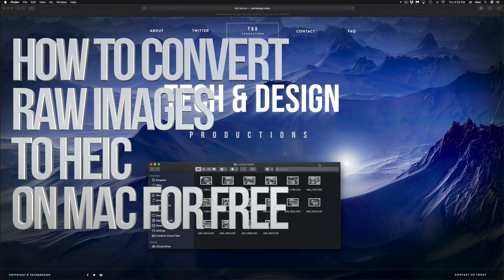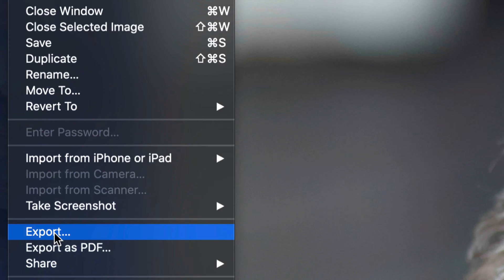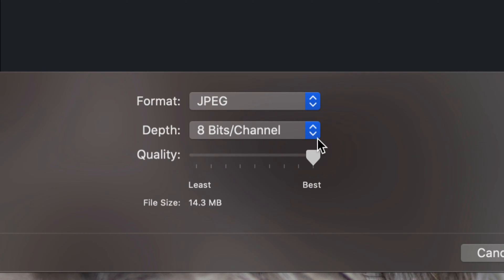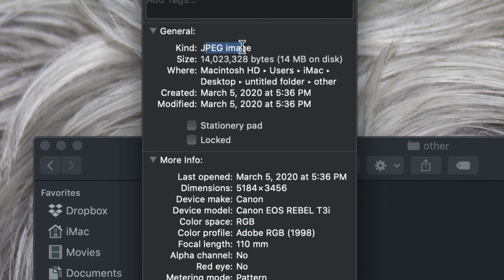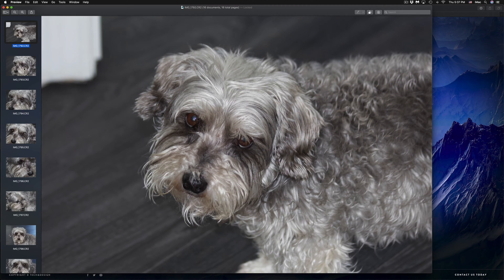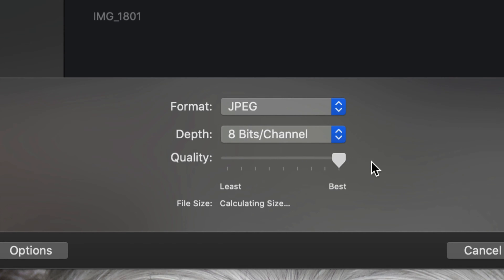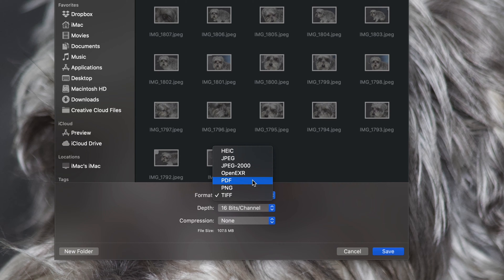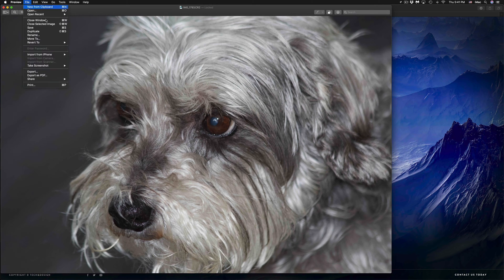How to Convert Raw Images to HEIC on Mac for Free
No need to download software or use websites - just use your Mac